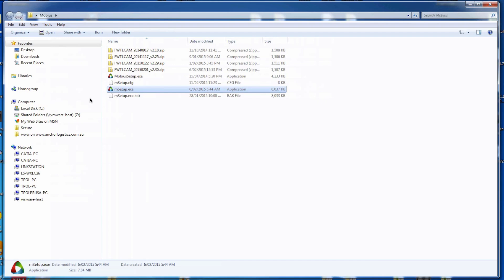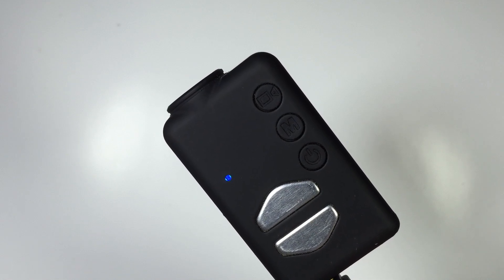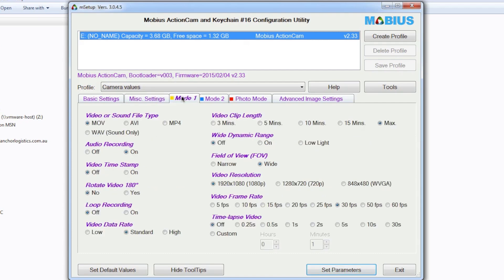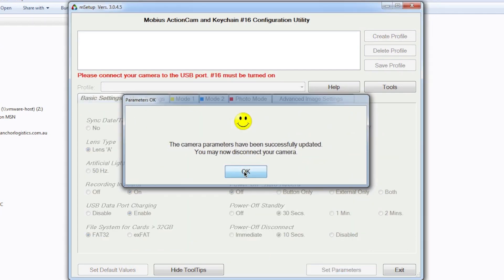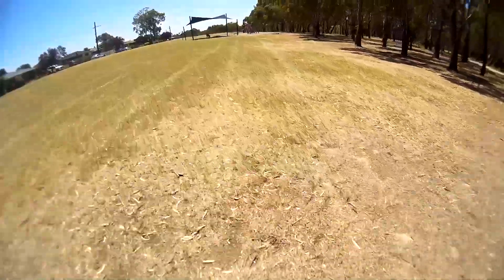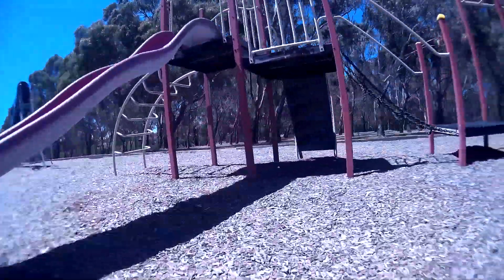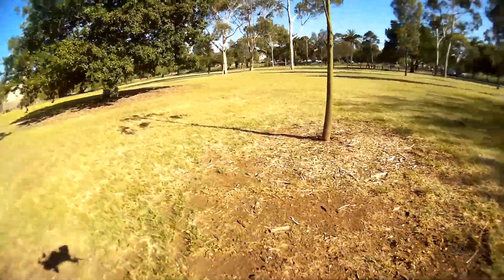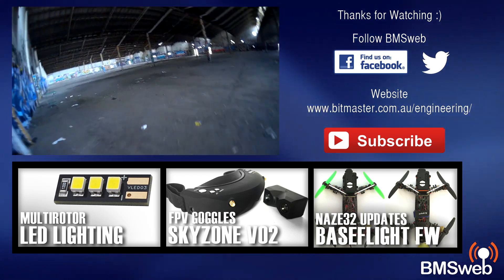Mobius 1080p HD Camera Firmware Update 2.33 AWB Lock Feature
Run through updating to Firmware 2.33 and usage of the New Auto White Balance Lock feature. Loving this firmware so far and its easily producing the best video colours for me. Will continue testing over the coming months and report back any issues.

Setting White Balance on the Field
1. Turn on Mobius
2. Once on Point either away from the main light or towards white paper or something. Press and Hold the M button.
It will turn off and when it does let go of the M.
3. Your WB is now set, Hit the Record and Fly :D